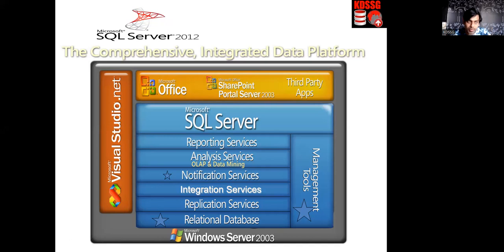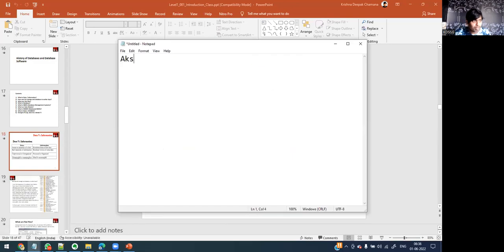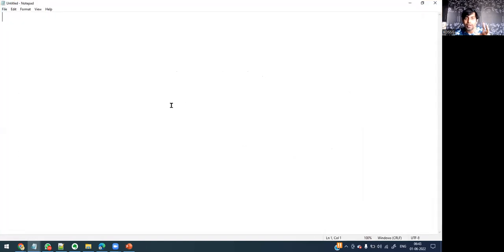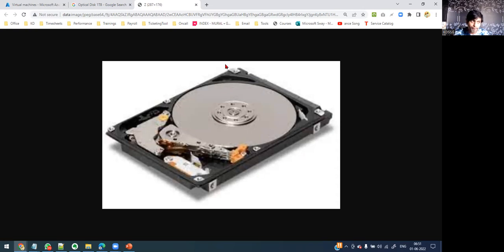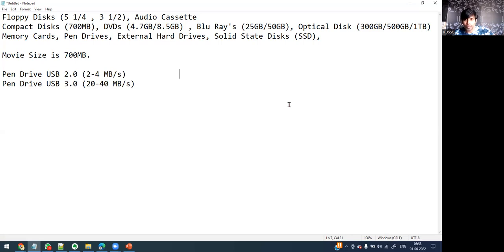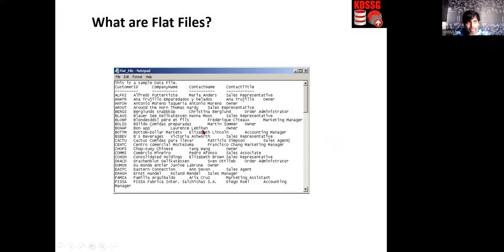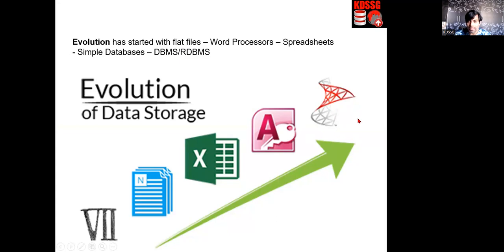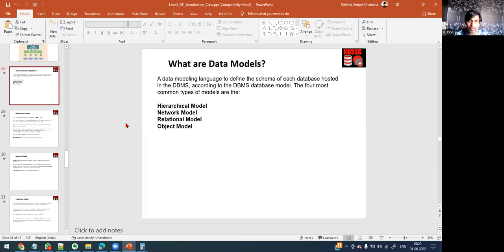KDSSG B42 Level001 Session003 01Jun2022 Introduction3